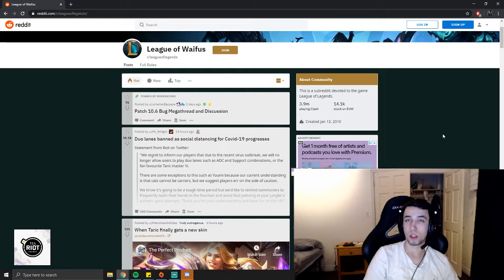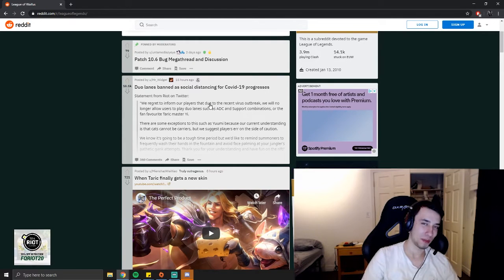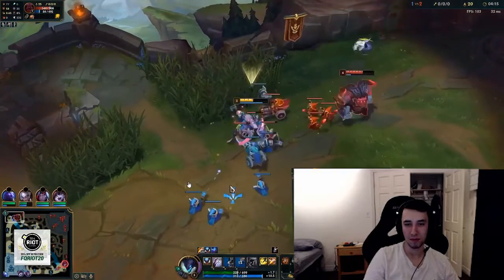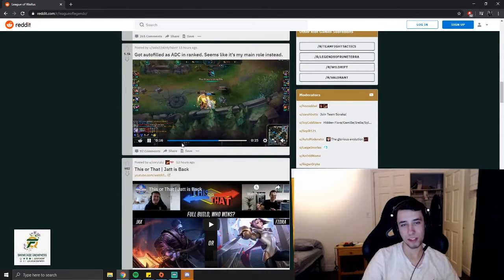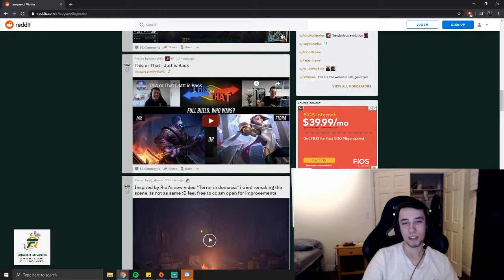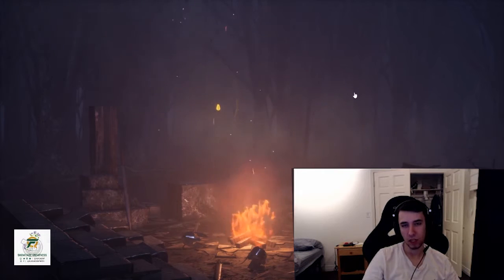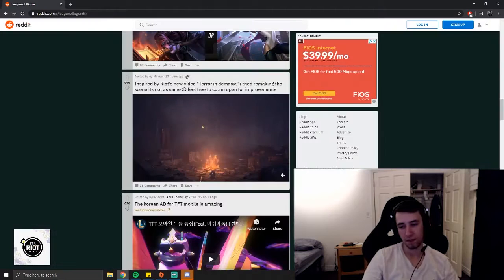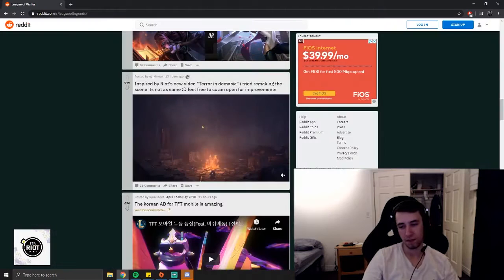Solo Q Tips and Browsing r/leagueoflegends ft. PoE | LCS Desktop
PowerOfEvil visits the League Subreddit in the first edition of LCS DESKTOP